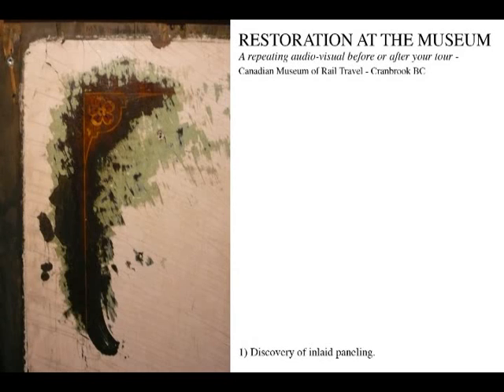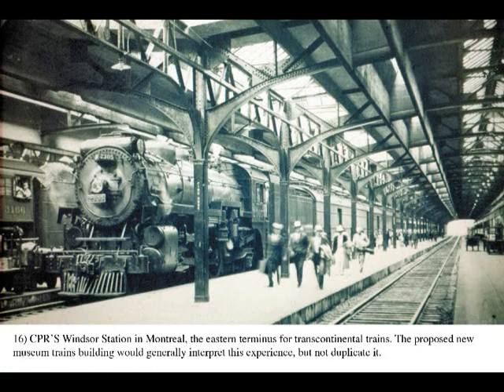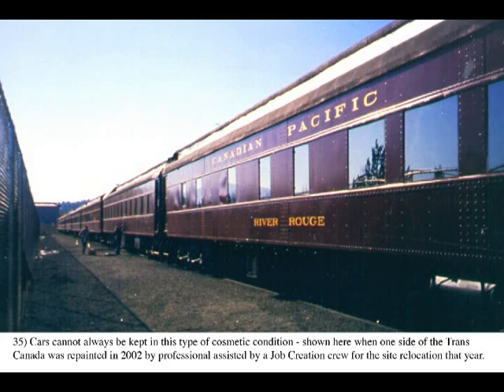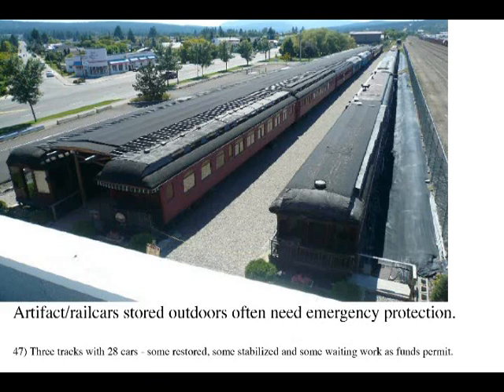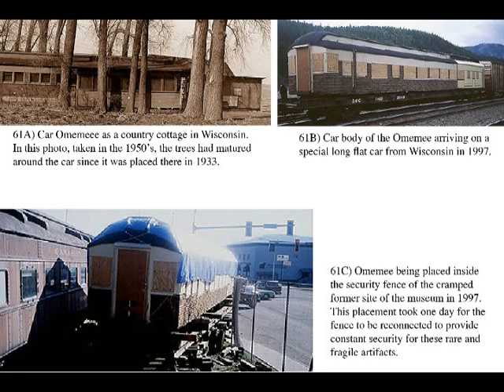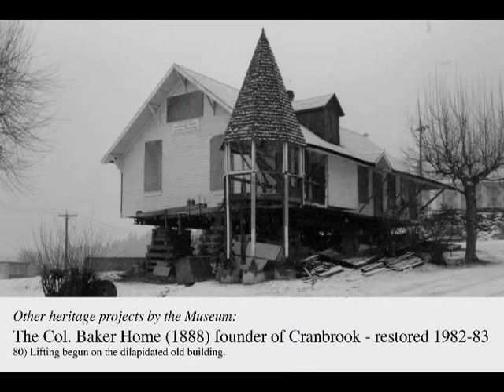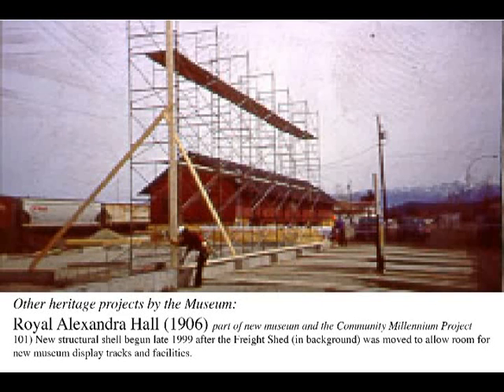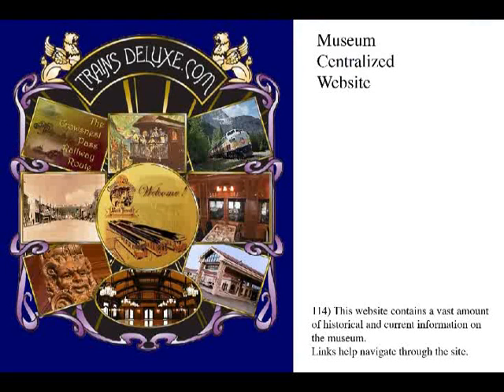Canadian Museum of Rail Travel, Railcar Restoration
Railcar Restoration project for the Canadian Museum of Rail Travel, Cranbrook, BC Canada.